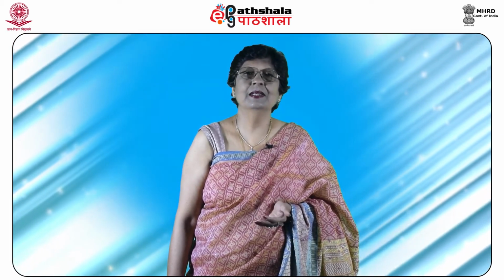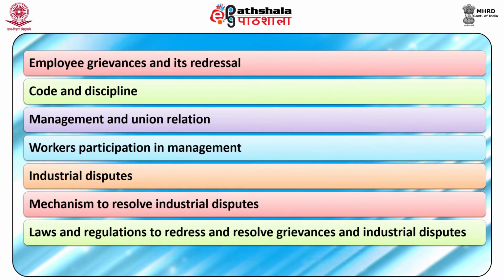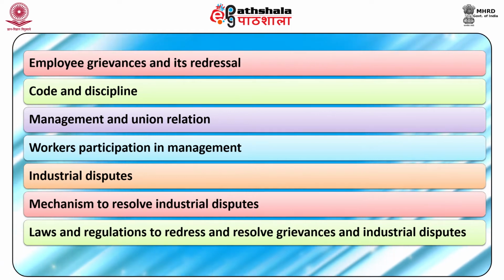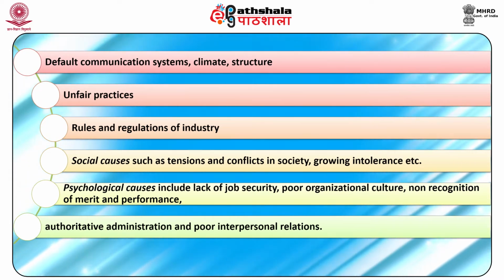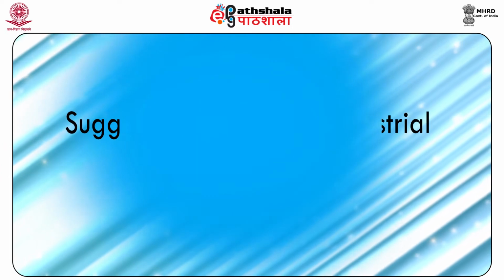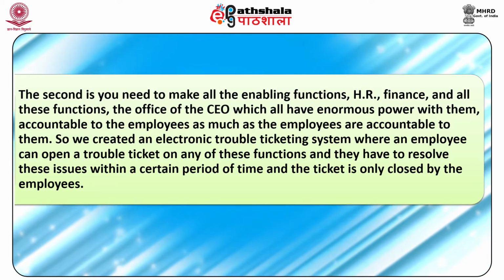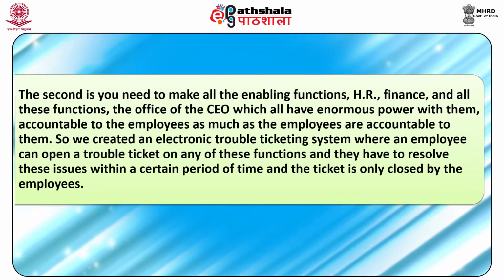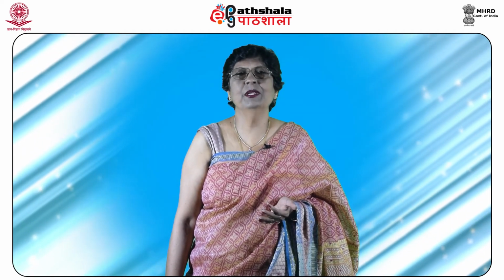(From Industrial Relations to employee relations )COM